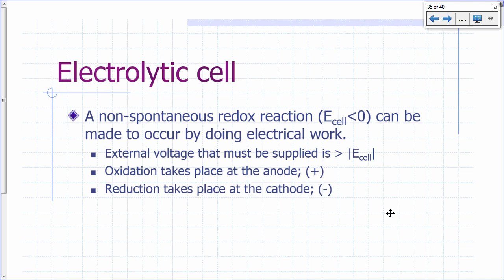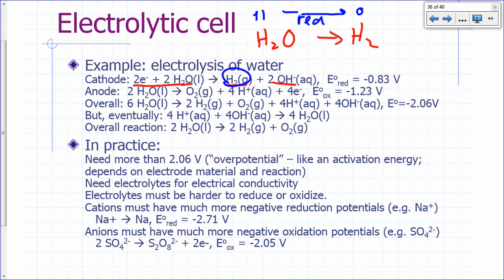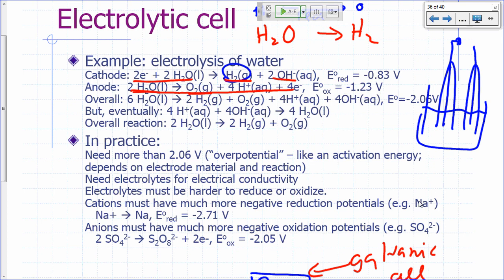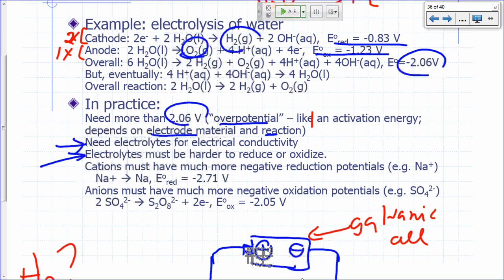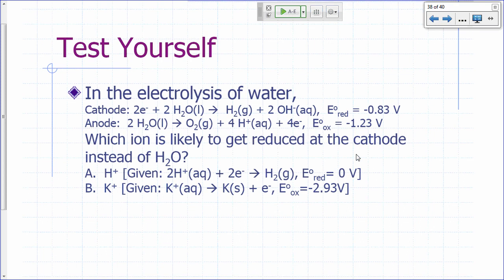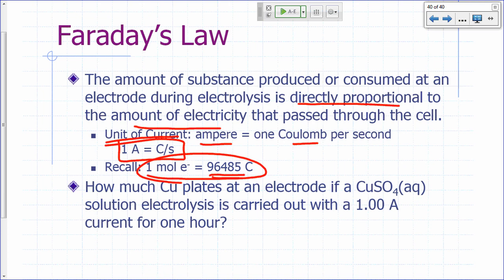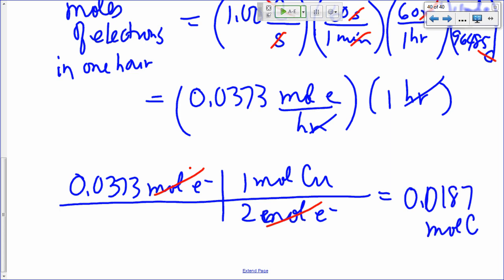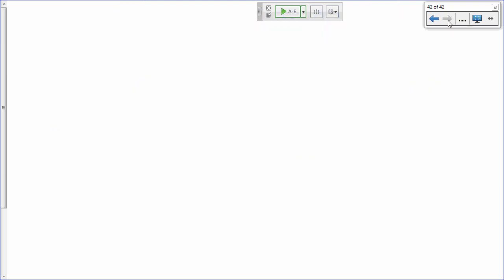General Chemistry Lecture: Redox Reactions and Electrochemistry Part 4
Electrolytic cells, Corrosion